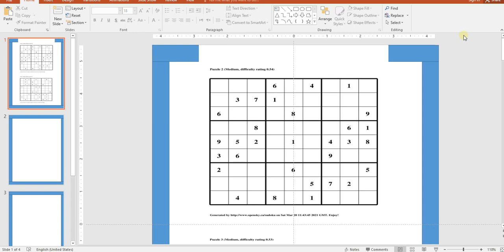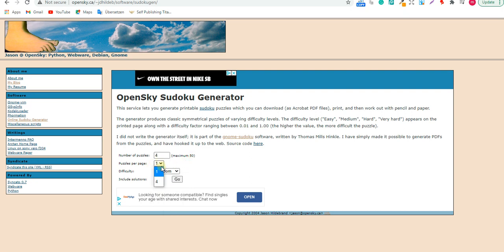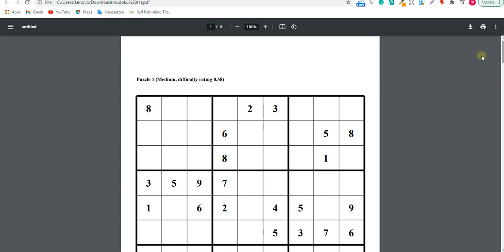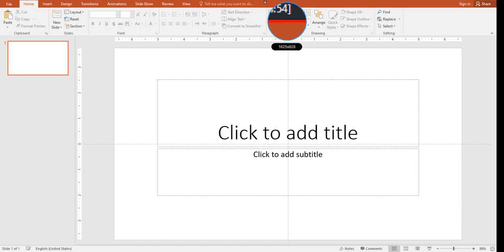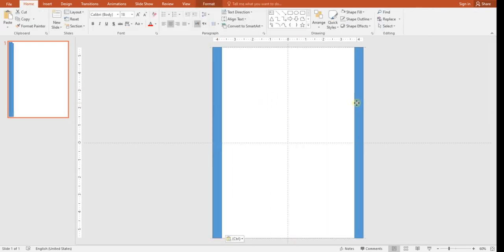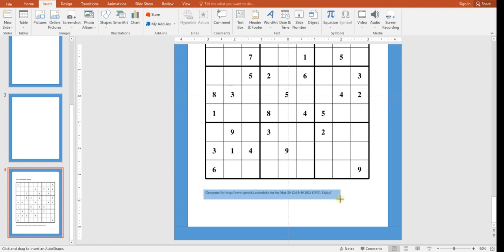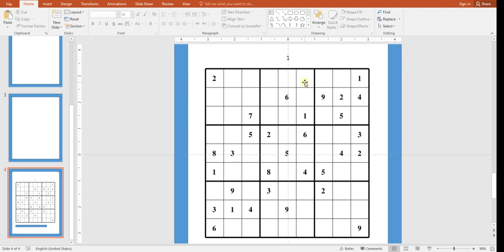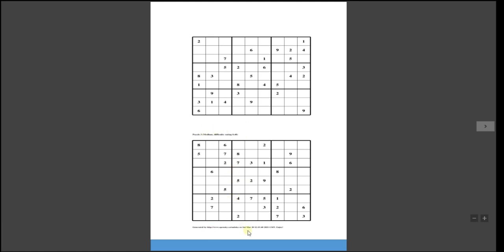How To Make Sudoku Puzzle Books Interior KDP - Using Free Software and PowerPoint- Low Content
In this video, I will show you the easiest way to make Sudoku Puzzle books totally for free in very simple steps using PowerPoint to edit the interior.

Best Extensions for KDP
KDP / Amazon BSR & Keyword Research SEO Tool CHROME EXTENSION